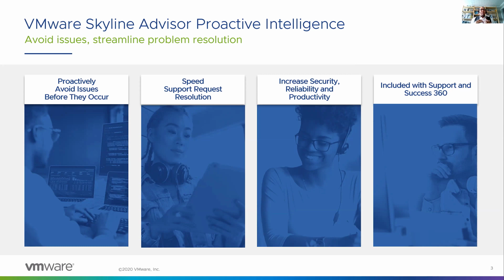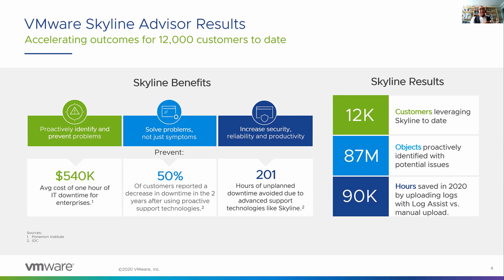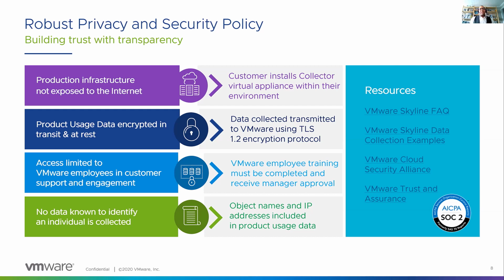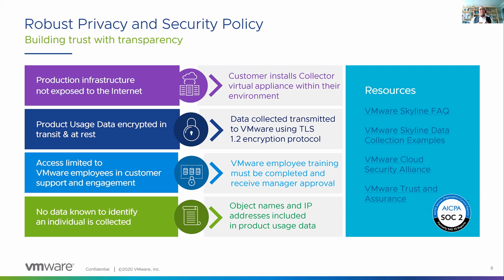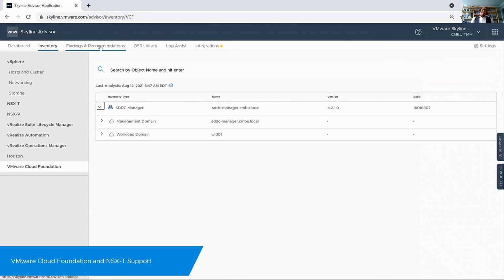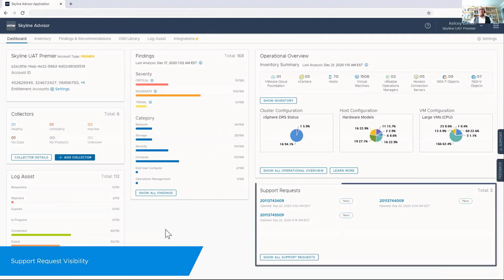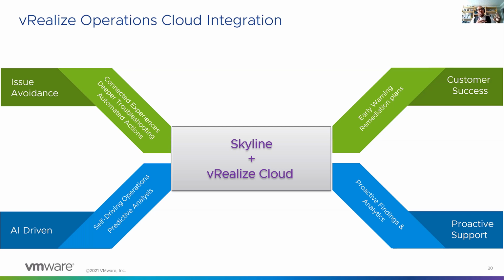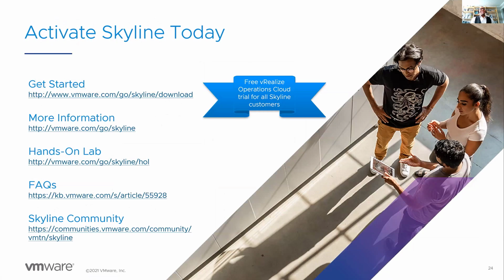What's New Skyline Webinar: August 2021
New to Skyline or you’ve been using Skyline since day one and are asking yourself, “Now what?” Check out this “What’s New” session to learn some tips and tricks for getting the most from Skyline proactive intelligence and hear about our latest updates. Learn about Skyline support for vRealize Automation, top 10 proactive Findings, upgrade recommendations, and more.